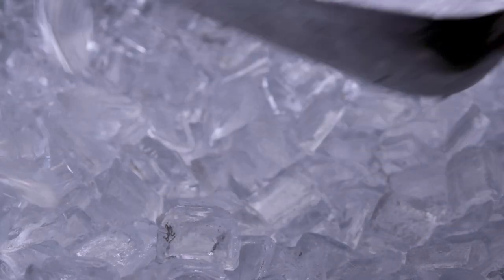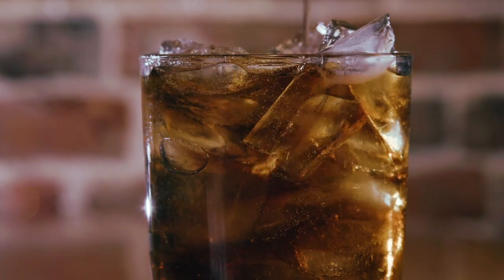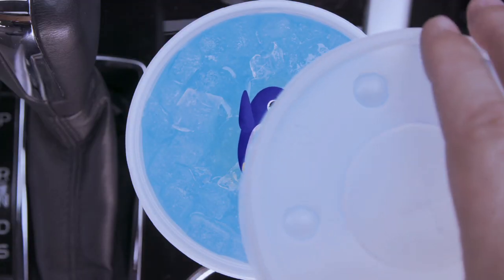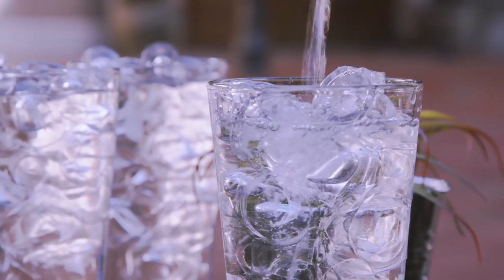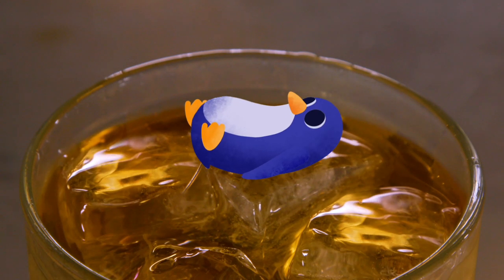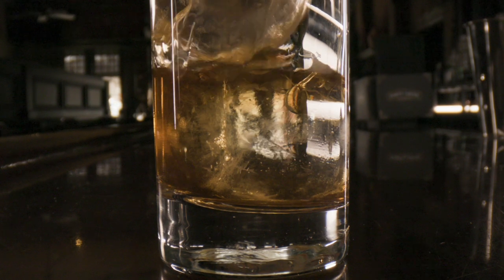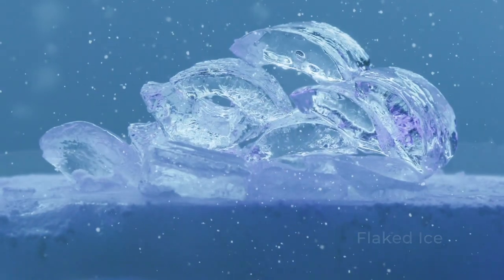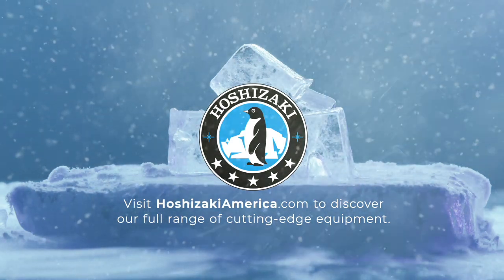The Next Big Thing In Ice! Will Penguins Love It?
One of Hoshizaki's many ice machines has the right type of ice for your application! Explore Hoshizaki's six types of ice with Chip the Penguin.

Flaked ice is perfect for grocery stores, seafood displays, and clinics/labs in order to keep perishable products fresher for longer or for ice therapy and testing.

The iconic crescent cube has been labeled the world’s most perfect ice providing optimum cooling and beverage displacement. It is found the worldwide in your favorite restaurants/bars, convenience stores, schools, institutions, hotels, and concessions.

Hoshizaki’s nugget-style ice, the cubelet, is soft chewable ice that works well for quick beverage cool down applications like restaurants, hospitals, office breakrooms, and nursing homes. It’s delightful in your beverage or a treat just by itself.

The gourmet or top-hat shaped icemaker is the perfect cuber for limited space breakrooms, bars, hospitality suites, or the perfect addition to your outdoor kitchen. Bourbon and Whiskey drinkers prefer this cube's clarity and density (slow melting) when drinking their beverages on the rocks.

A favorite with bartenders, mixologists, and customers the one-inch square cubes make good drinks great! The ice cube hardness keeps drinks fresh with minimal dilution. This ice machine is a must for any hospitality operation, resorts, bars, night clubs or any application where you want customers to experience the best.

Hoshizaki is pleased to introduce it's latest ice type, The Sphere! At about the size of a golf ball, this ice machine will be the next big thing in bars, restaurants, lounges, and hotels. Perfect for cocktails, the slow melting, perfectly clear round ice will be be the star in any drink.

Discover how Hoshizaki ice machines and refrigeration can the right choice for your operation.